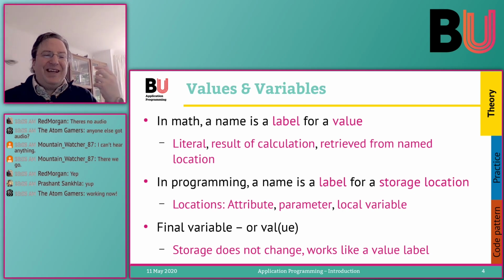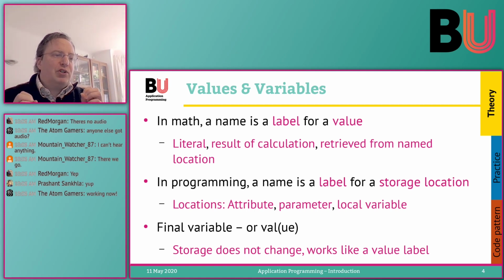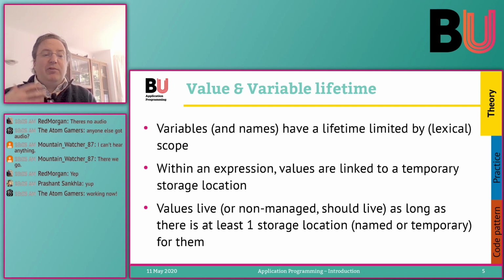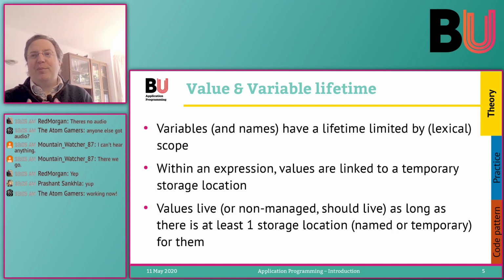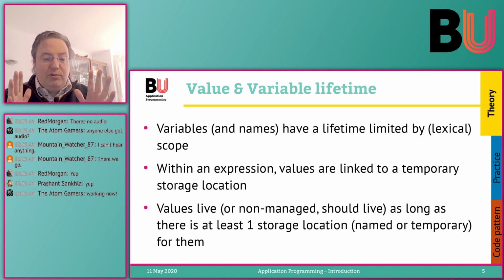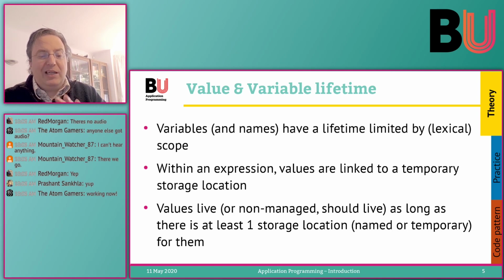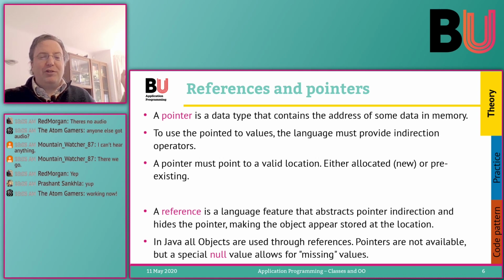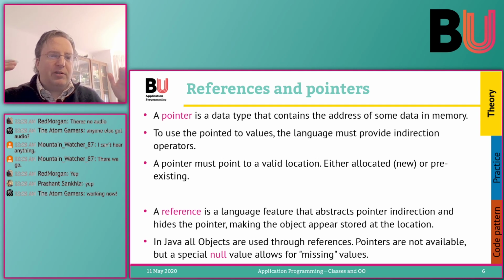Application Programming 11 (Part 1) – Revision: values, variables lifetimes and pointers